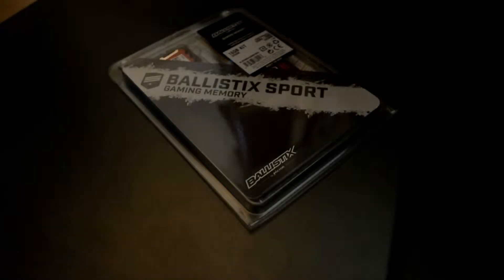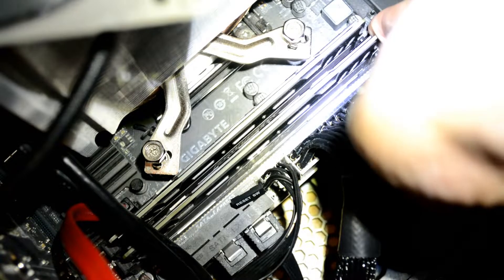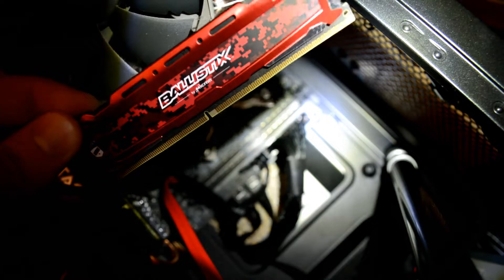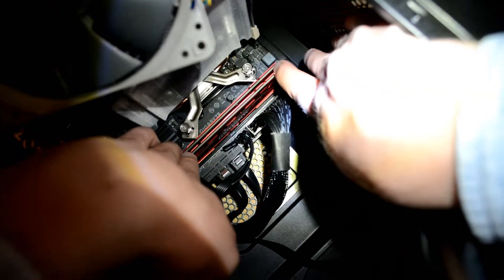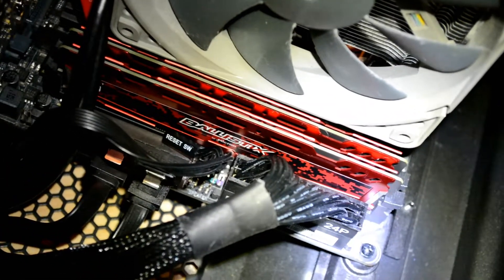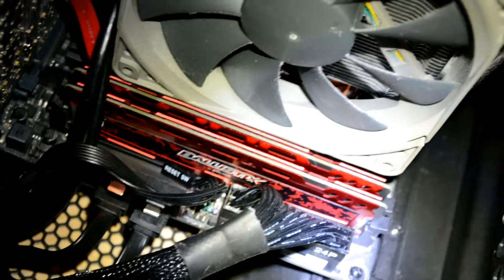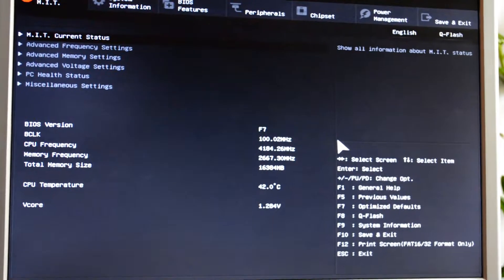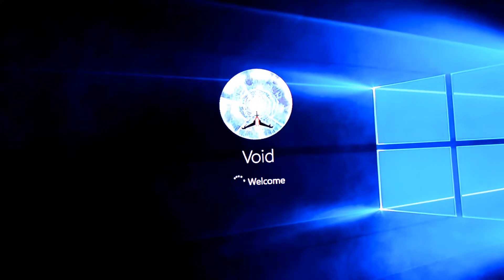RAM Upgrade Tutorial 2025: Boost Your Desktop's Performance!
Discover the straightforward method to upgrade your computer's performance by installing new RAM! In this quick and easy tutorial, Gmodism guides you through each step of changing your RAM, ensuring you know exactly what to do from unplugging your computer to fitting the RAM securely into its slot. Whether you're a beginner or seasoned tech enthusiast, this video provides valuable insights into RAM types, orientation, and installation techniques. Don't miss out on boosting your computer's speed and efficiency. Watch now and take the first step towards a smoother computing experience!

    Introduction: (00:00) - Welcome and intent to show RAM changing process.
    Preparation: (00:04) - Reminder to unplug and turn off the computer.
    Accessing RAM: (00:09) - Removed parts for better access.
    RAM Removal: (00:13) - Clicking the button to release RAM.
    RAM Orientation: (00:35) - Noting the longer and shorter sides of RAM.
    RAM Installation: (00:45) - Fitting and securing the RAM.
    Additional Notes: (01:09) - Mention of different motherboard designs.
    Post-Installation: (01:40) - First boot and BIOS settings.
    Conclusion: (02:07) - Final thoughts and invitation to like and check other videos.

Licensed to me according to our agreements.